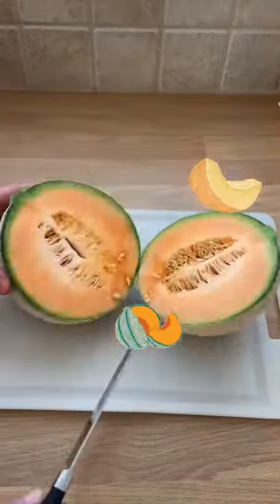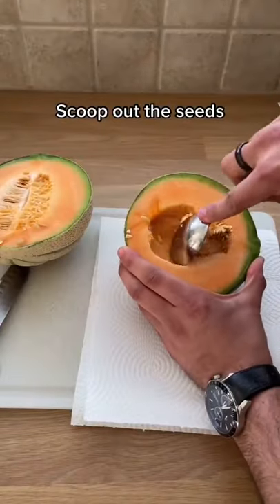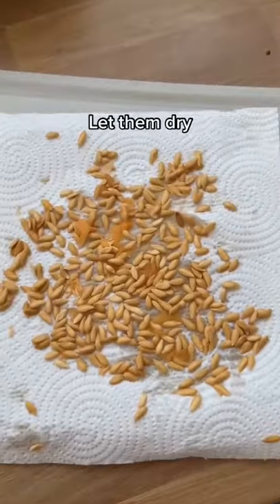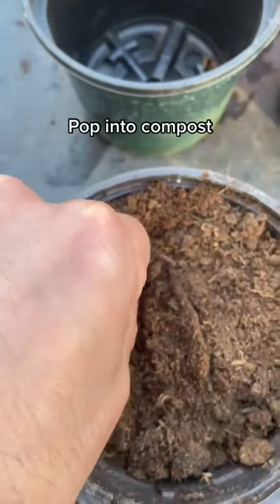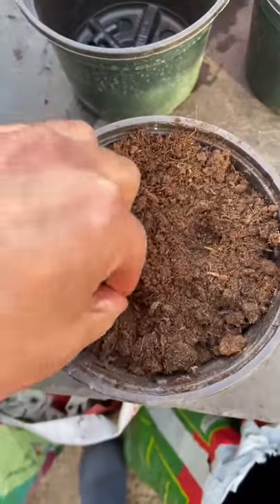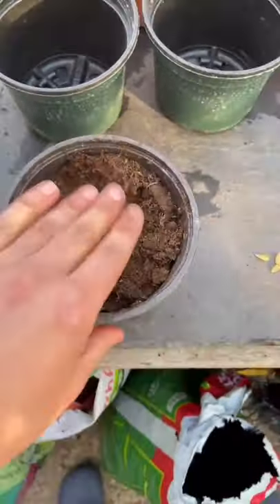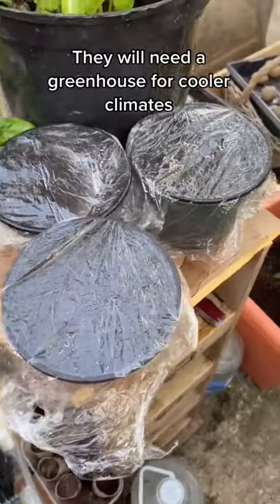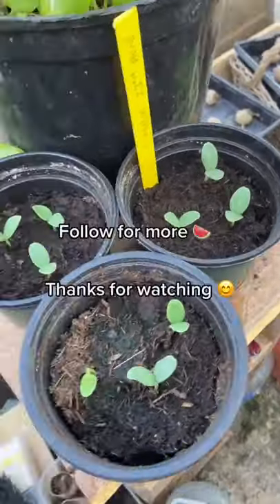howto easily grow a melon anywhere You will need a greenhouse in cooler climates LearnOnTikTok plant